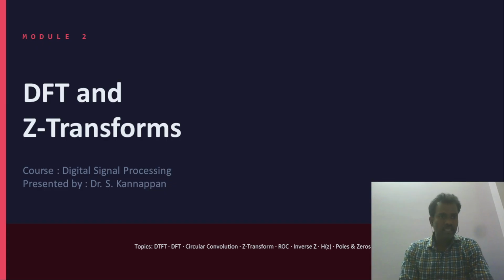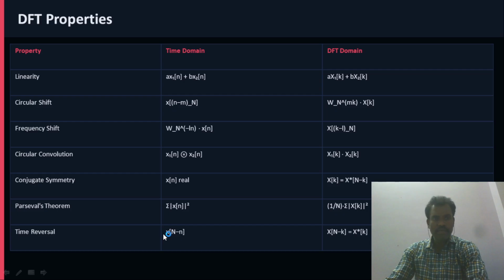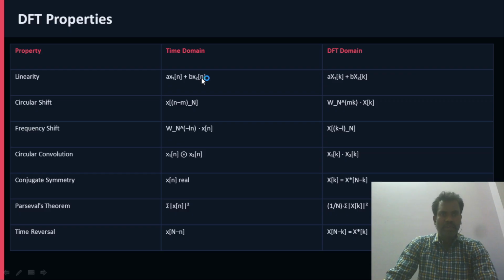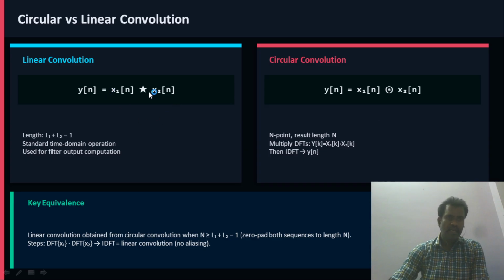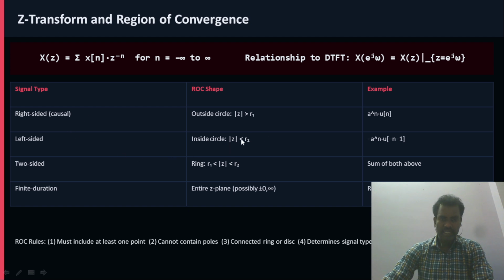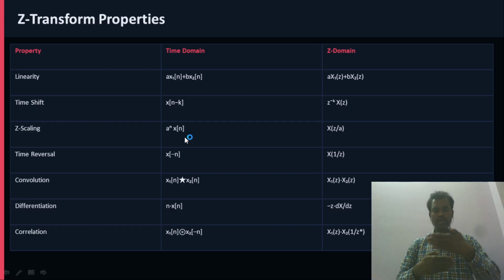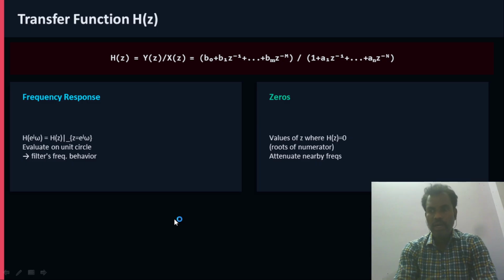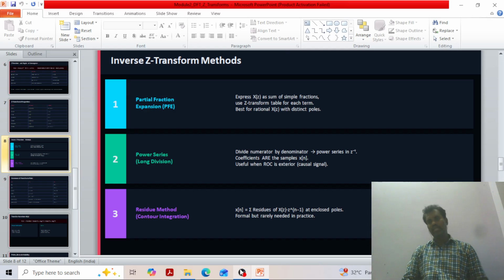Module 2 DFT and Z Transforms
Frequency domain representation of discrete time signal